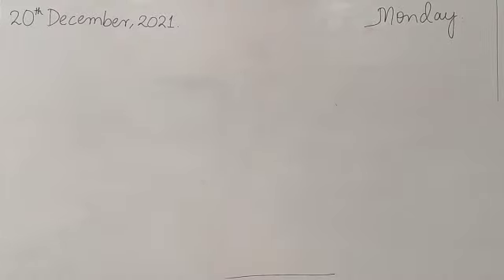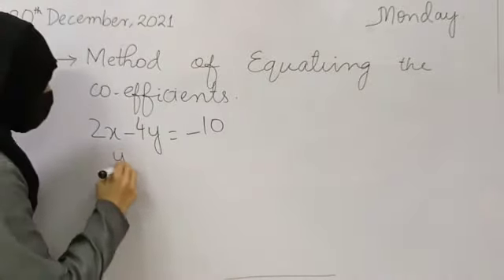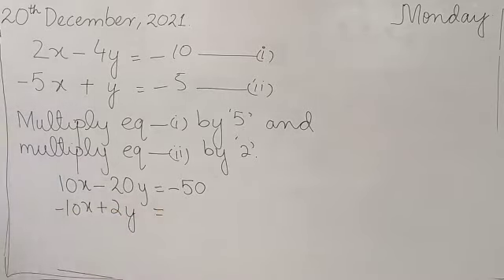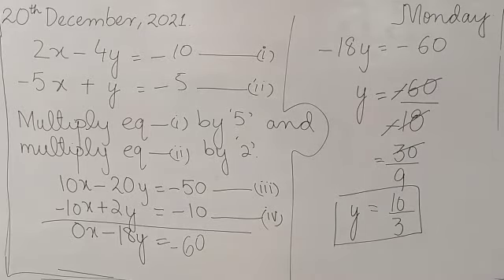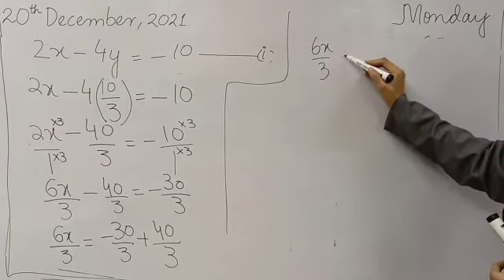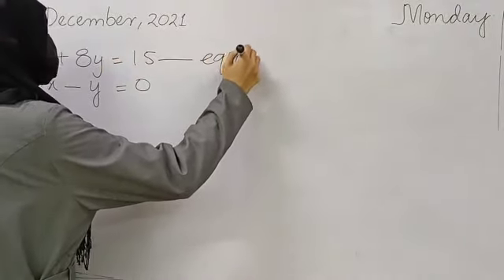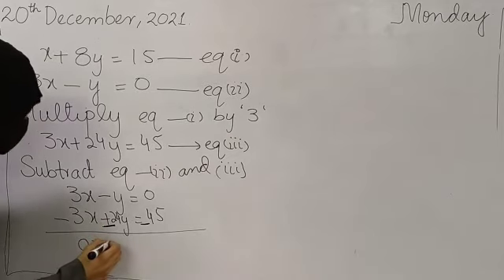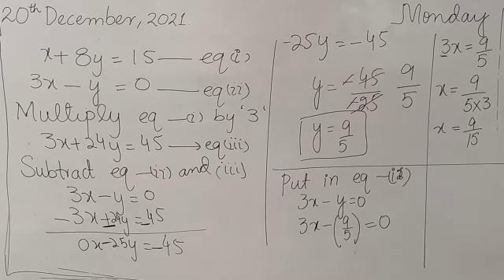Solution of Simultaneous linear equations